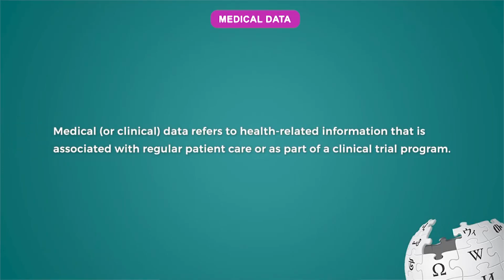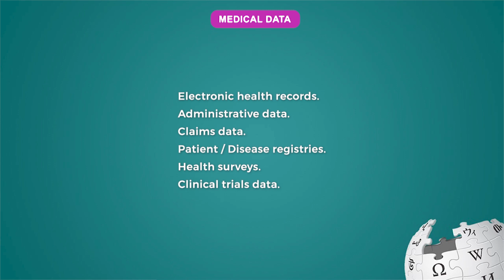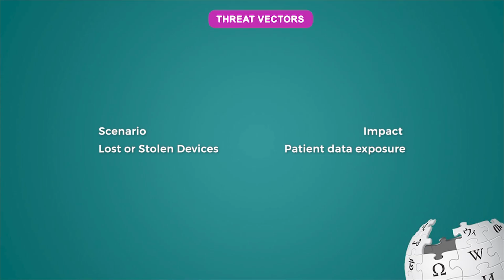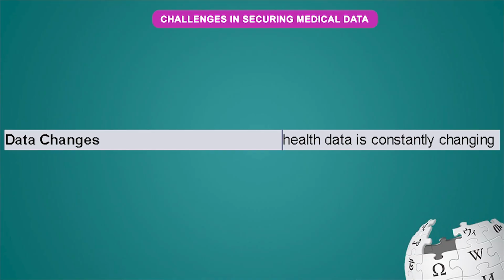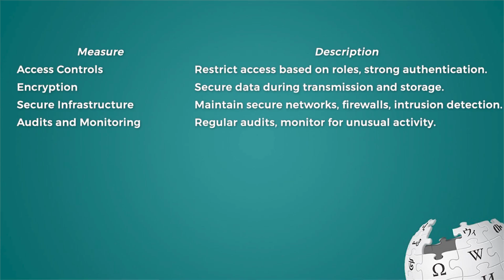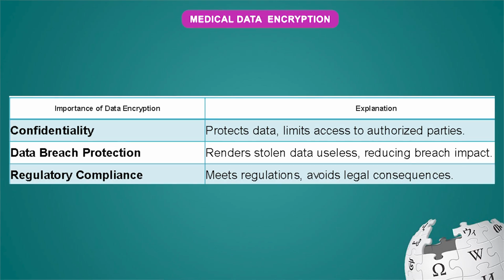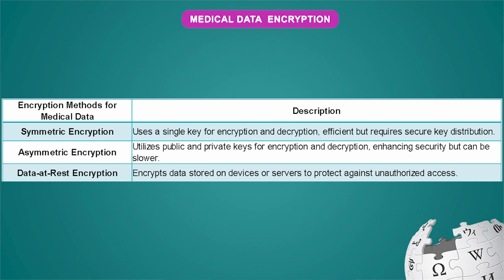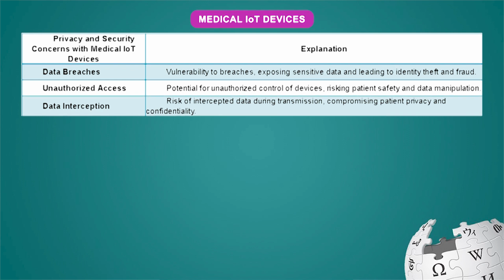Lecture 36 Privacy and Security Concerns in Medical Data